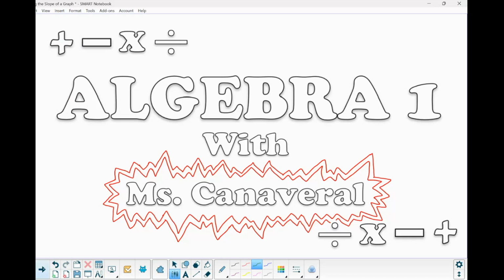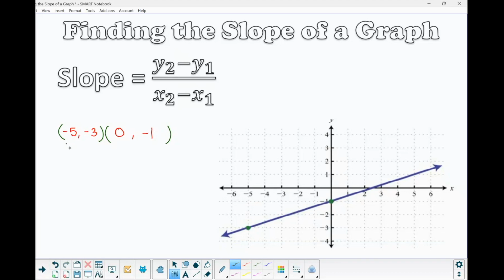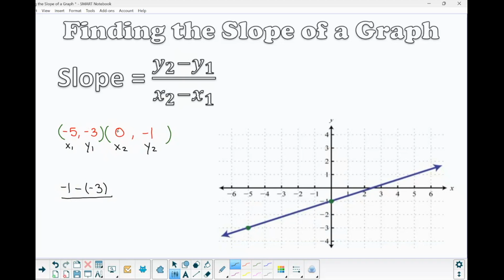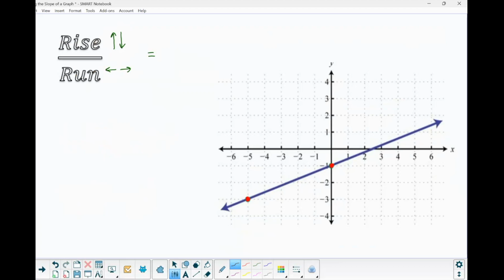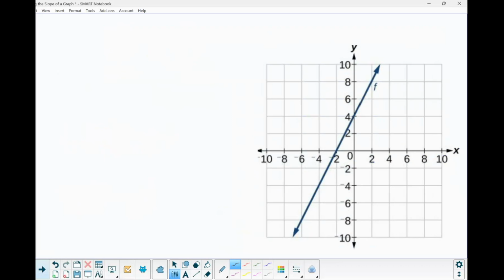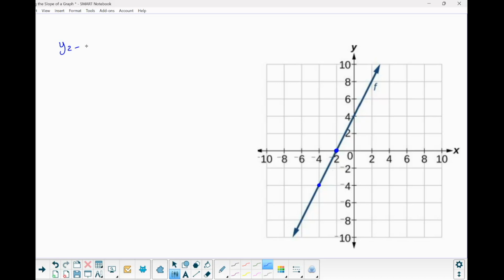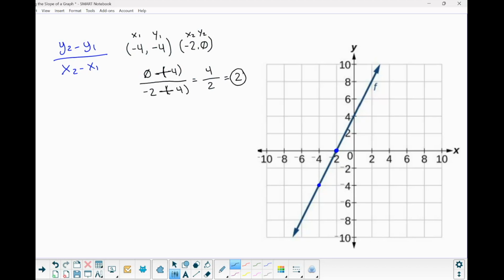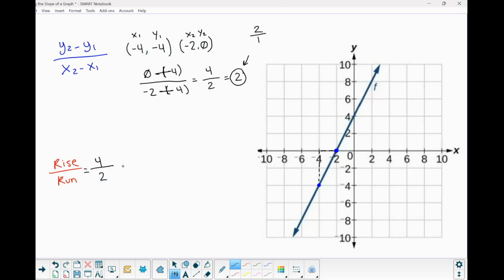Finding the Slope of a Graph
Finding the slope of a graph using two different methods.

- Rise/ Run
- Average Rate of Change between two points: (y2-y1/ x2-x1)

Choose which one you like best!